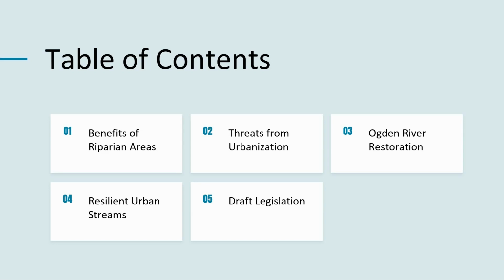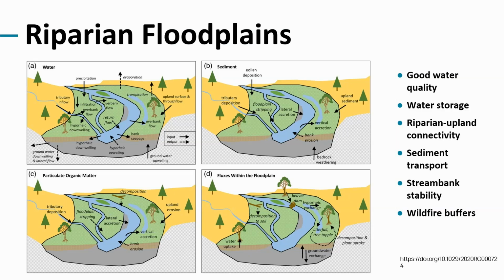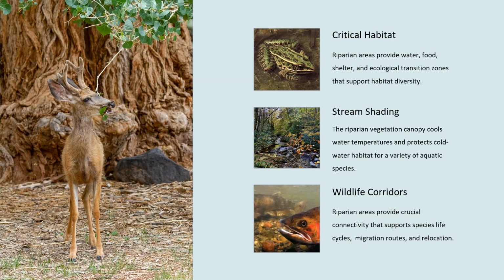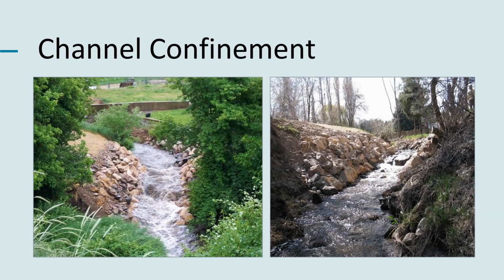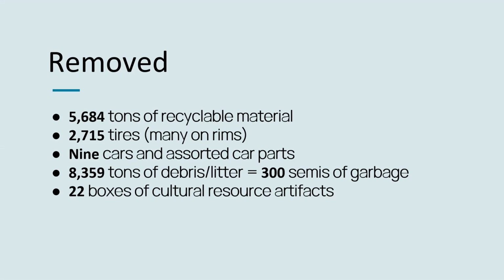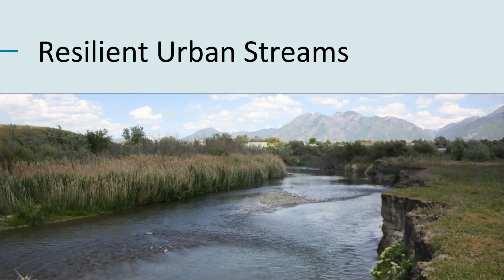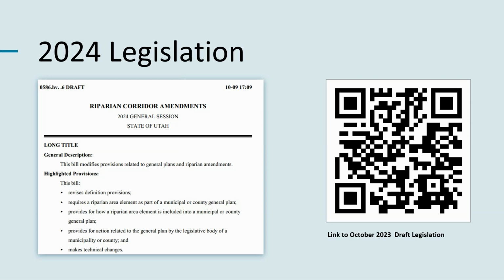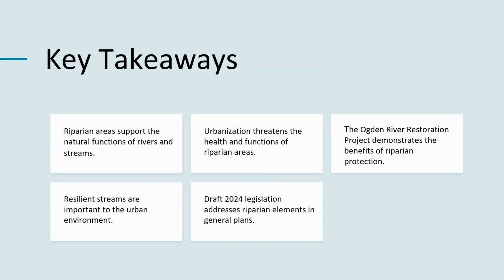Making the Case for Coordinated Conservation of Riparian Corridors—PART 1 (2023 Watershed Symposium)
Presented at the 17th Annual Salt Lake County Watershed Symposium, November 15-16, 2023. Riparian corridors are transition zones between aquatic and terrestrial habitats important for many benefits to society. Yet, many corridors are at risk, leading to impaired function upon which society relies. This session (part 1 of two sessions) will provide general education about innovative approaches for protecting riparia.

Presented by:
Christine Osborne (Utah Department of Environmental Qualtiy - Division of Water Quality)